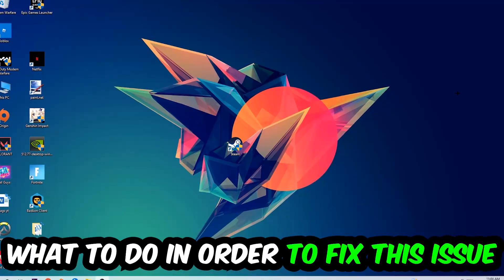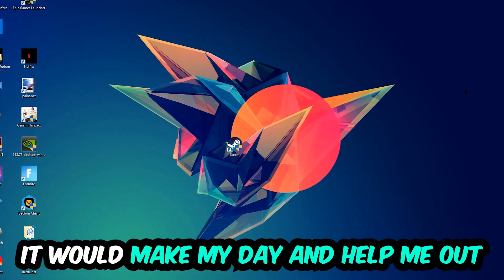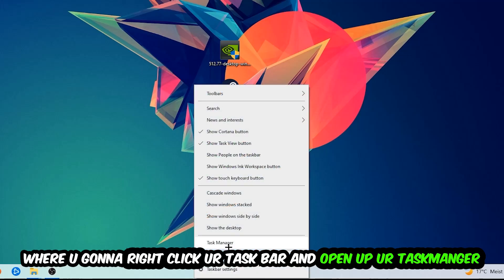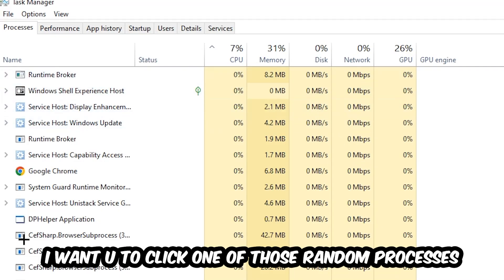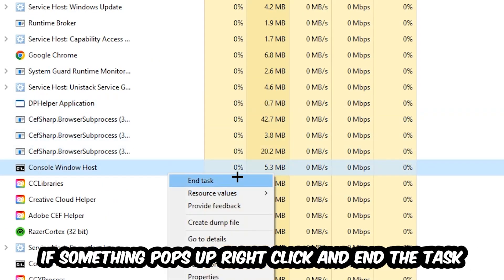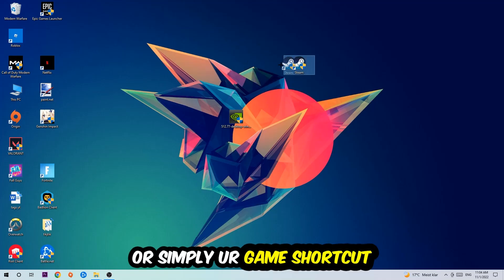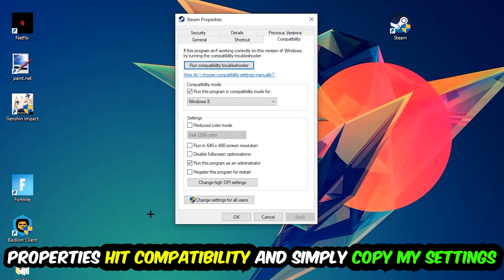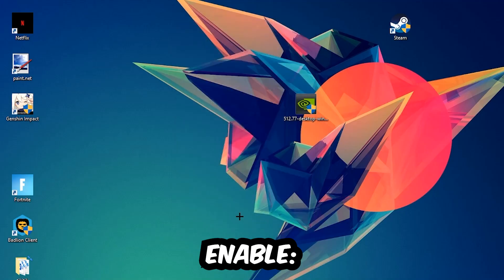The Crew 2 – Fix Not Launching – Complete Tutorial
The Crew 2 not launching,
The Crew 2 not launching pc,
The Crew 2 not launching ps4,
The Crew 2 not launching ps5,
The Crew 2 not launching xbox,
The Crew 2 not opening,
The Crew 2 not opening pc,
The Crew 2 not working,
The Crew 2 not starting,
how to fix The Crew 2 not launching,
how to fix The Crew 2 not loading,
how to fix The Crew 2 not working,
how to fix The Crew 2 not starting,
how to fix The Crew 2 not opening,
how to fix The Crew 2 not launching fix,
The Crew 2 not launching fix,